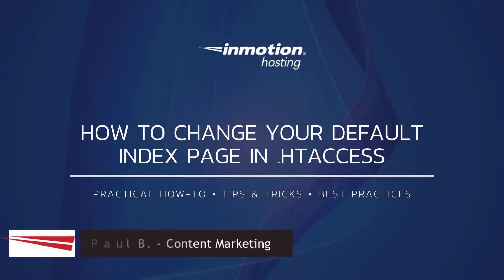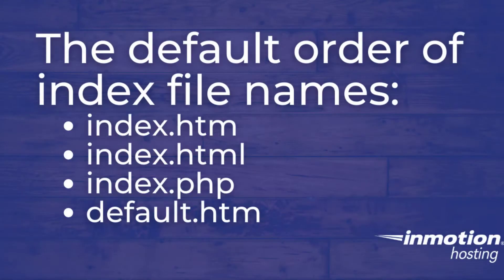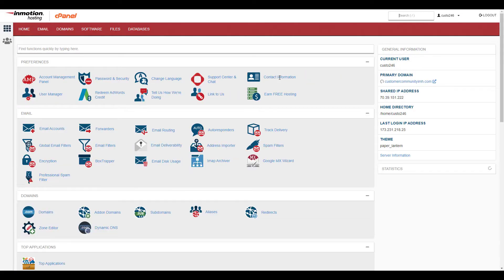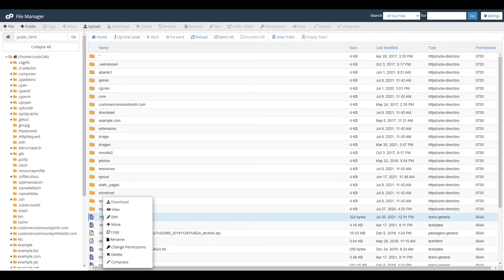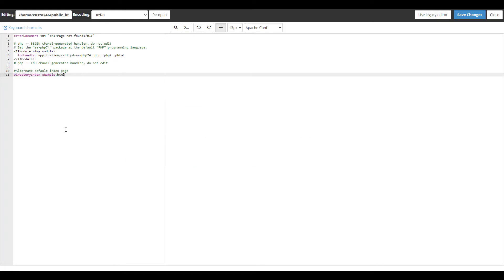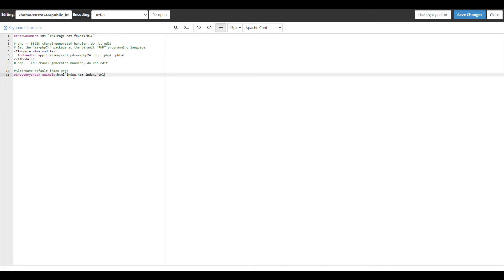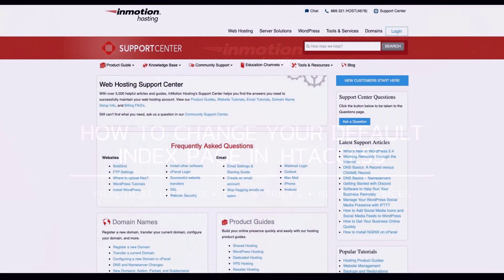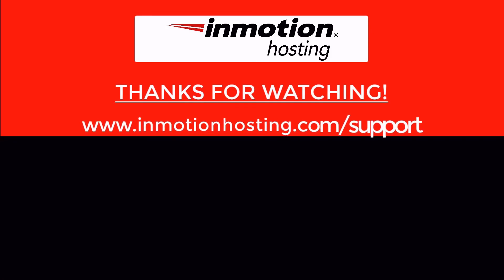How to Change Your Default Index Page in .htaccess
Learn how to change the default index page for your website in the  .htaccess file with this video. The default order of index file names our servers look through is index.htm, index.html, index.php, and finally default.htm. But, you can change this to look for a specific file name in the .htaccess file. Follow along to learn more about how to change your default index page in .htaccess.

00:00 Intro
00:28 Default Order of Index File Names
00:47 How to Change your Default Index Page in .htaccess
02:22 Outro

► Read our guide to learn about how to Change your Default Index Page in .htaccess:

About Us:
InMotion Hosting was founded in 2001 and provides personal and business web hosting for everyone!